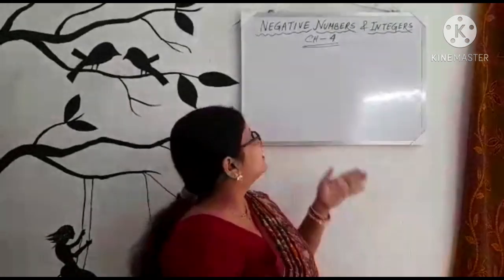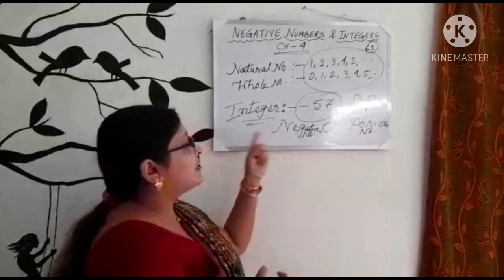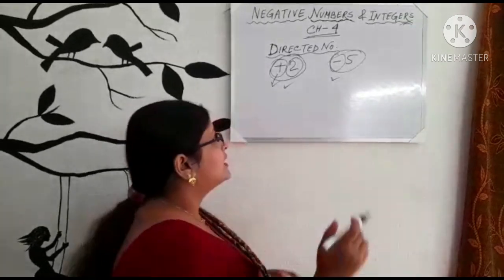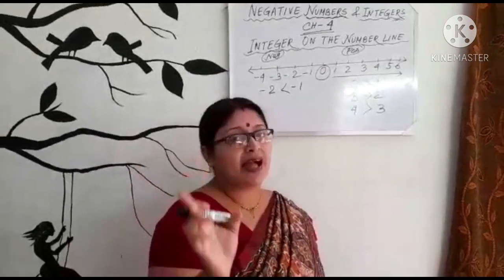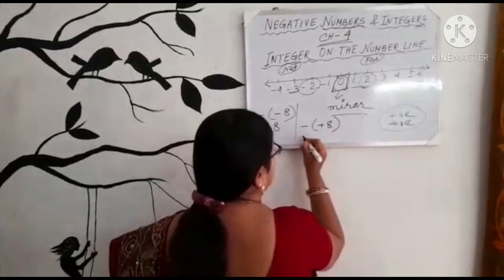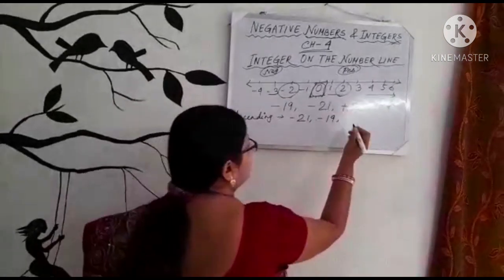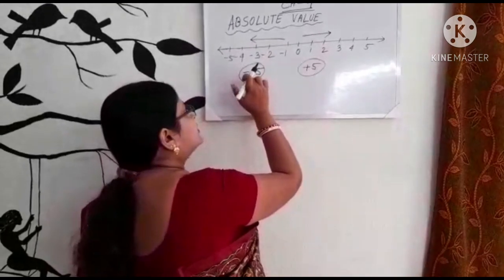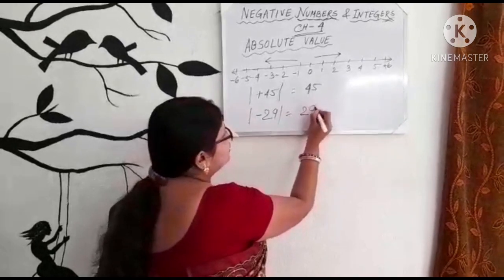INTEGERS ( Part :- 1) // CLASS :- VI // MATHEMATICS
● Integers
● Directed numbers
● Integers on a number line
● Absolute Value